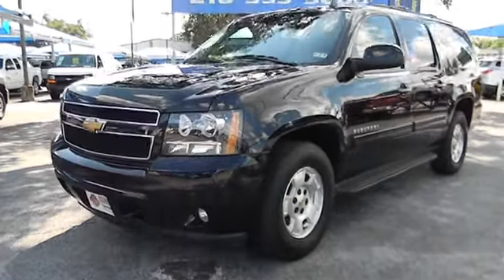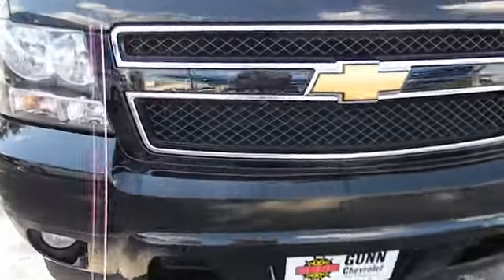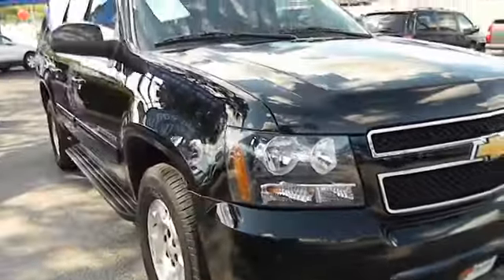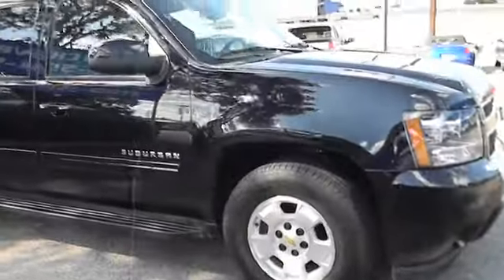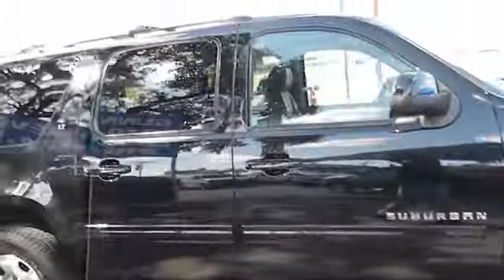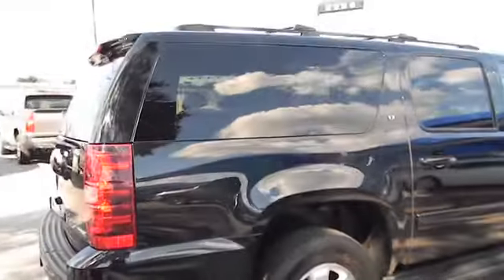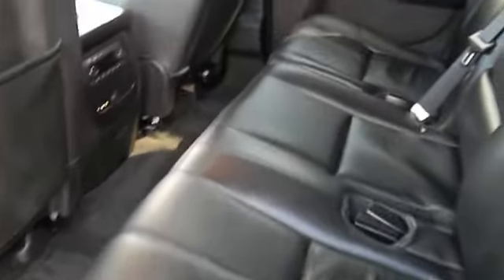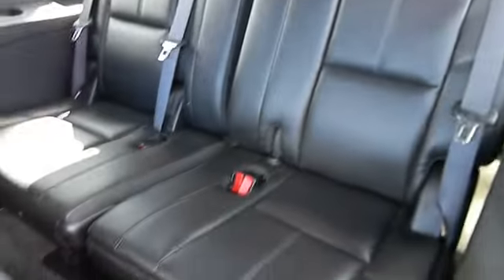2012 Chevrolet Suburban 1500 - SUV San Antonio TX CE11092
2012 Chevrolet Suburban 1500

Gunn Chevrolet
12602 IH 35 North

Chevrolet CERTIFIED!! New In Stock!!! Real gas sipper!!! 21 MPG Hwy! Safety Features Include: ABS Traction control Curtain airbags Passenger Airbag Front fog/driving lights...This LT is nicely equipped with features such as: Leather seats Bluetooth Power locks Power windows Heated seats...Chevrolet CERTIFIED!!